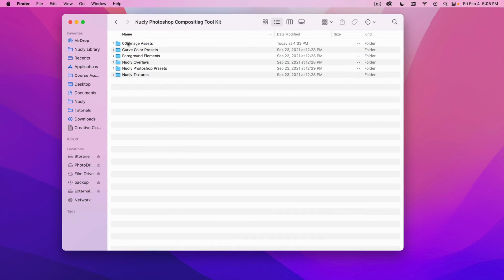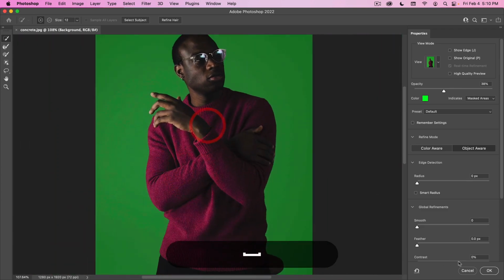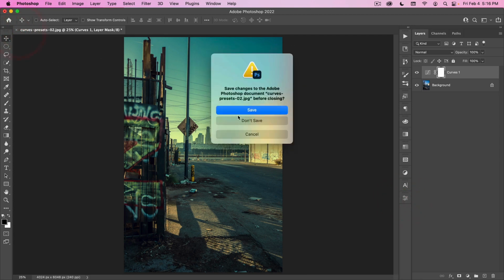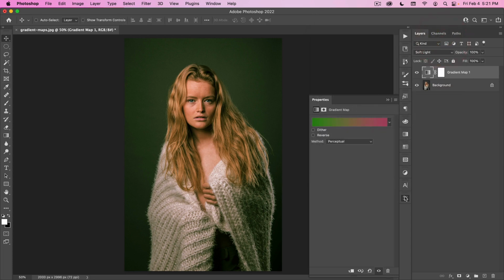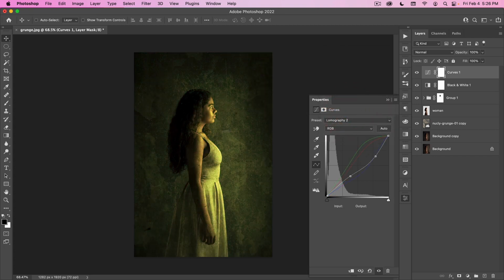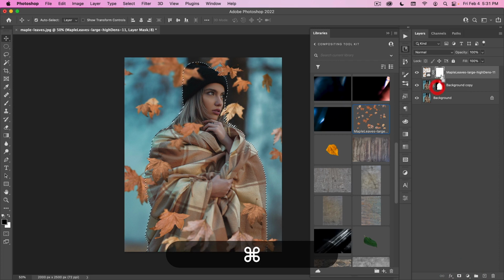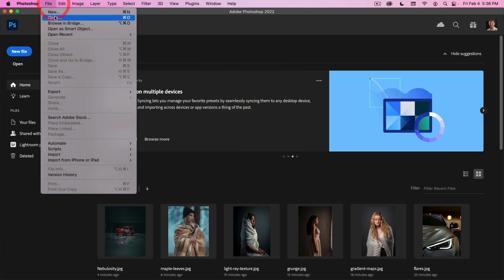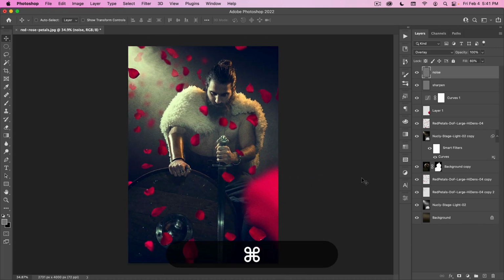Bài 3 : Bài 2